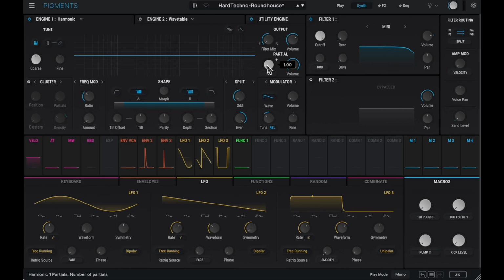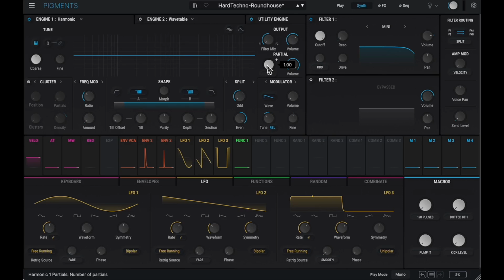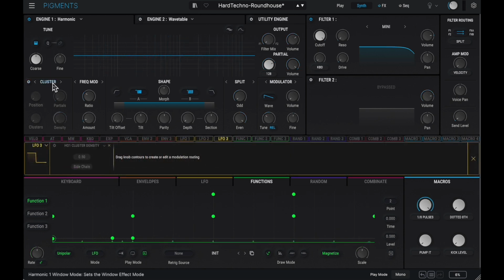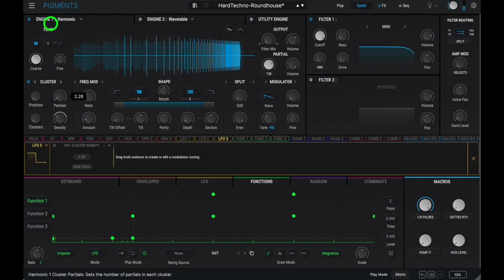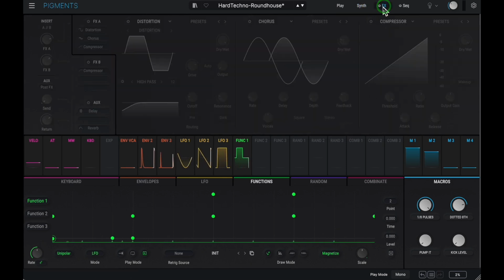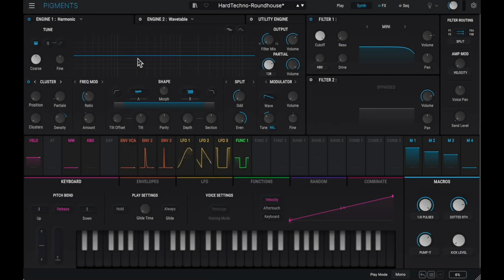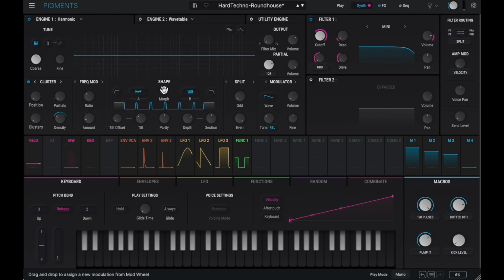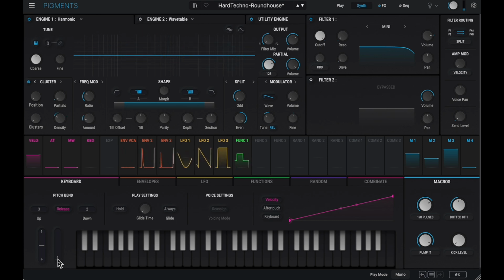Creating a basic bass sound from scratch with a synth : 18 - HardTechno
This is video #18 in this playlist that shows how to create a hard house/techno bass sound (it also includes a kick!) that can be used in many other music genres (progressive metal, etc.).
While these sounds are designed using Arturia's Pigments synth, the main principles explained in each video for each sound can be applied to any (good) hardware/software analog/digital synth.
Here we use Arturia's Pigments, but all principles described in this video can be applied with some other hardware/software synths.
This sound is based on a Pigments preset called Chucks Roundhouse Kick, created by Diego Tejeida